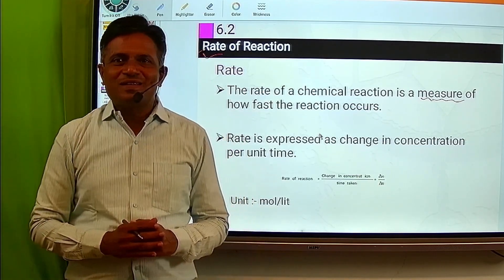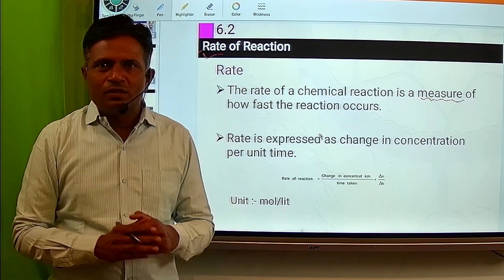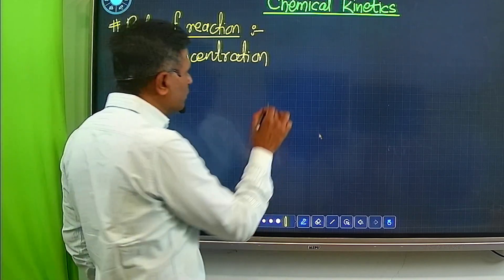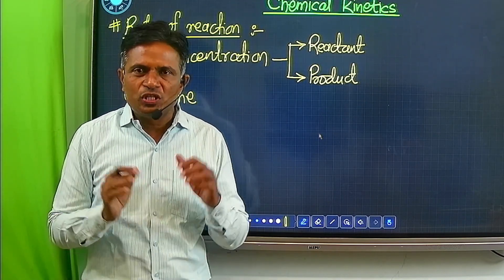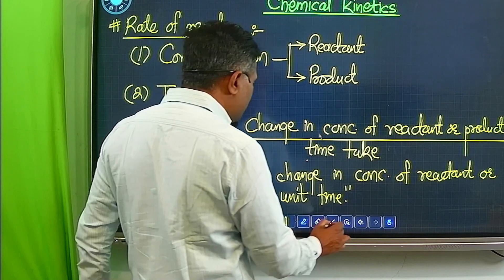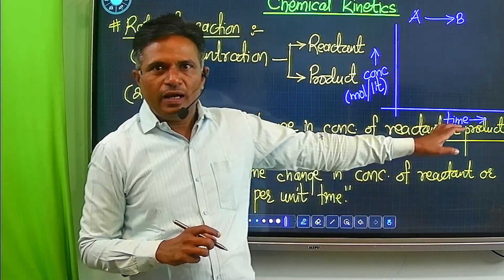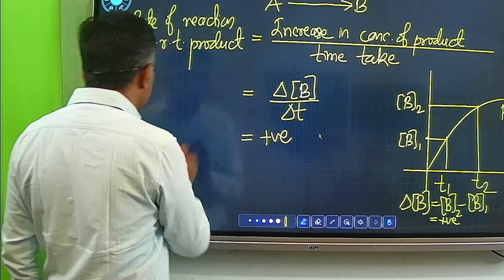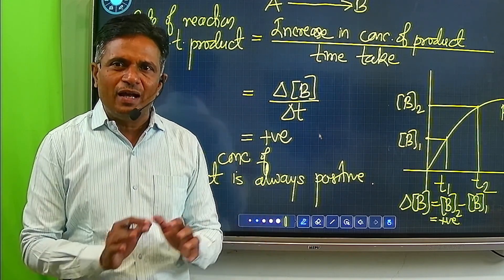Chemical Kinetics Class 12 , Lect - 2 , Rate of Reaction